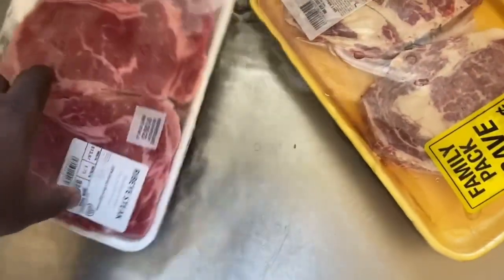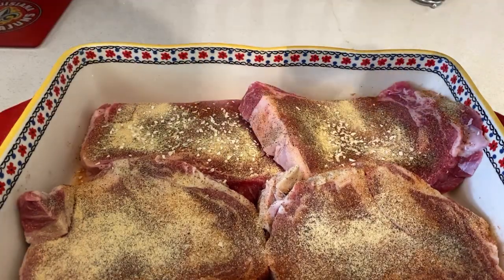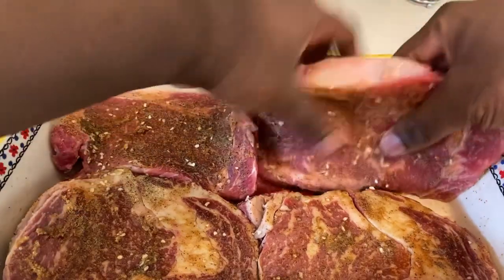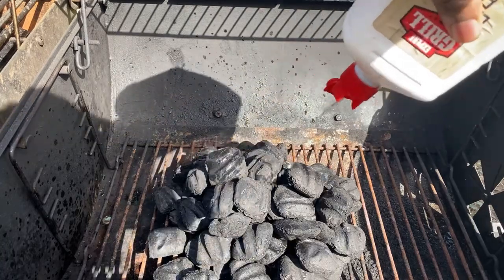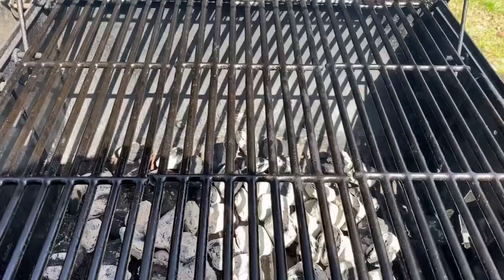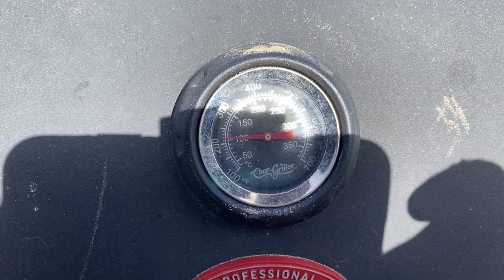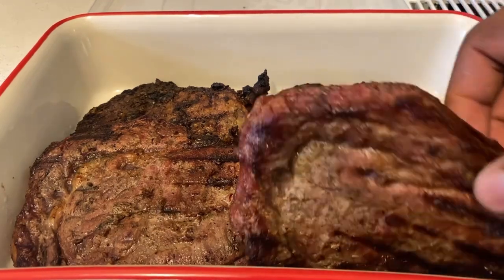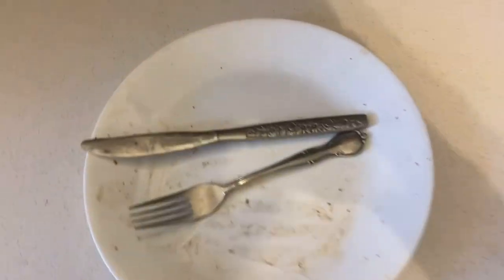Grilled Ribeye Steaks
Hey guys it’s me I just did some ribeye steaks on the grill and they are amazing and I hope y’all enjoyed the video, as it was filmed on February 27th.